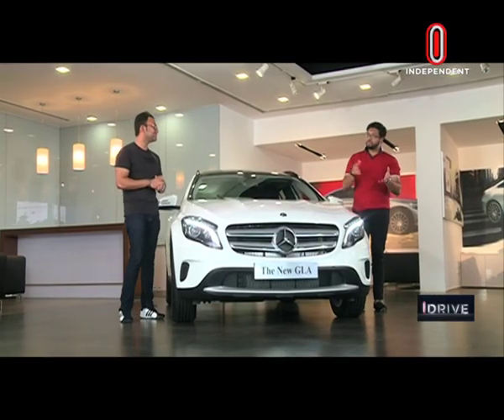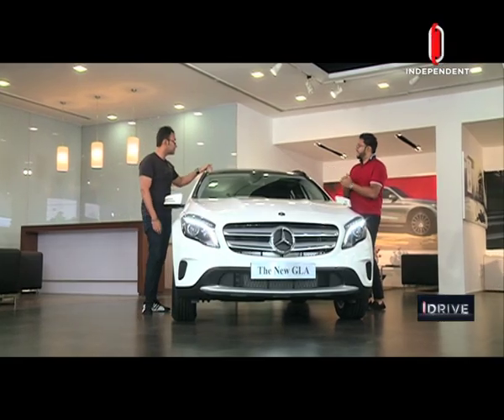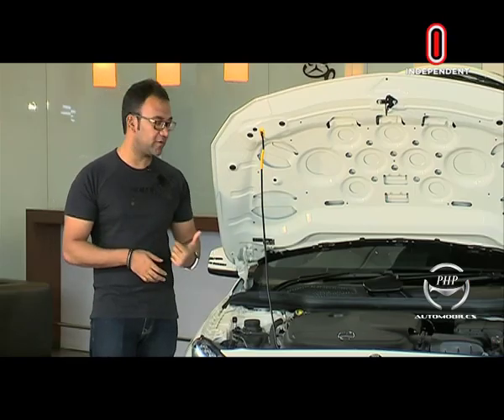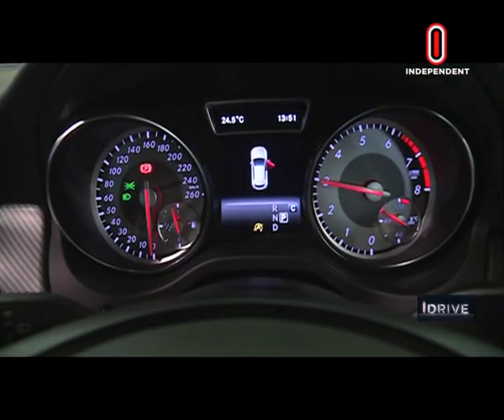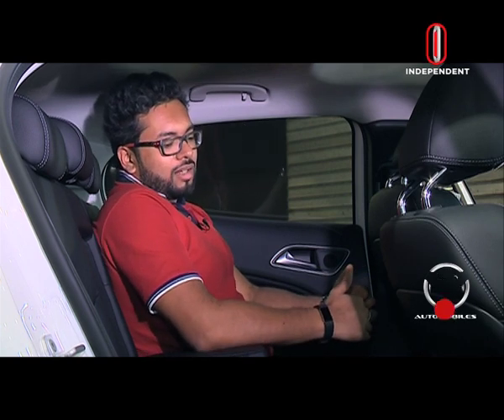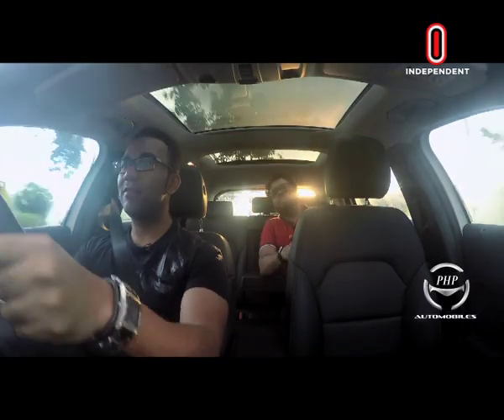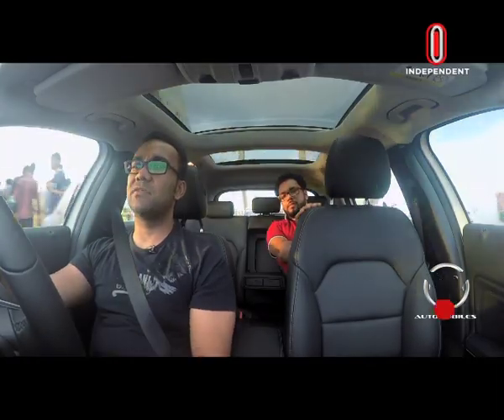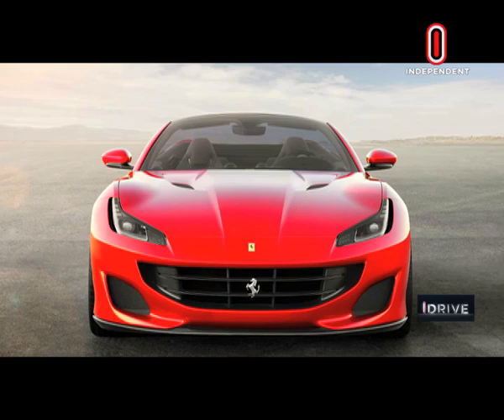Mercedes GLA | I-Drive Review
Hello everyone, here is the I-Drive review of the Mercedes GLA. Cheers!